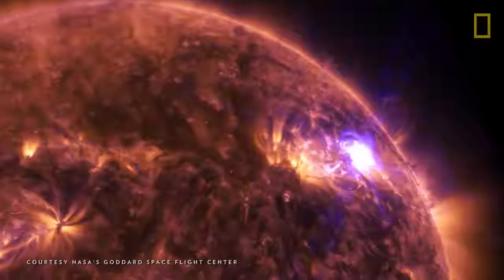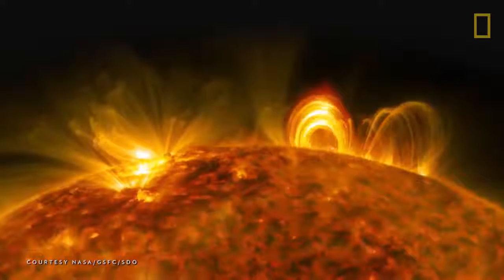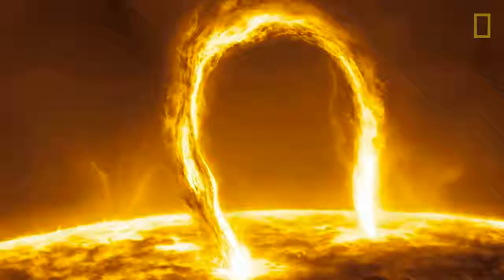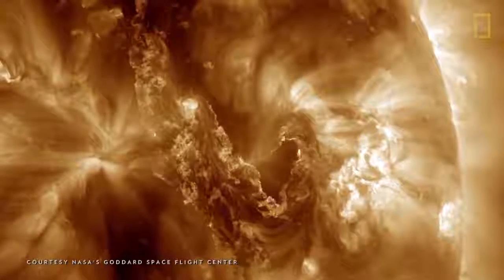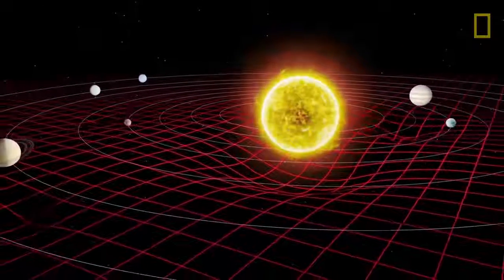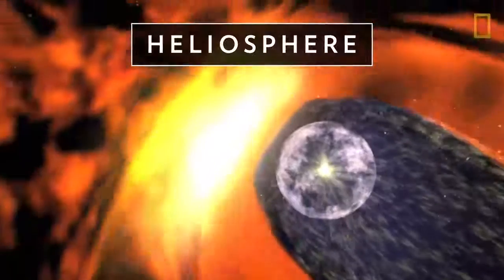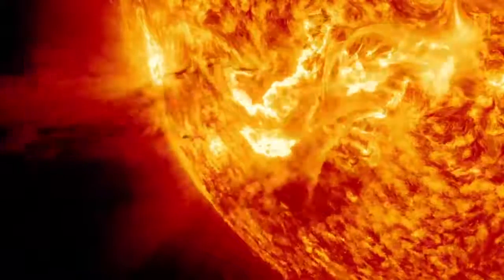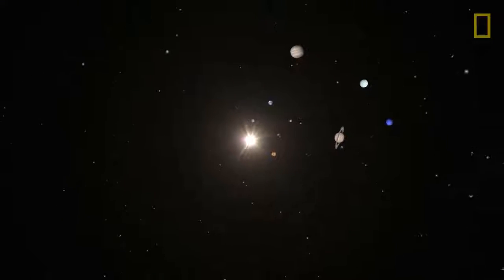Sun 101 National Geographic